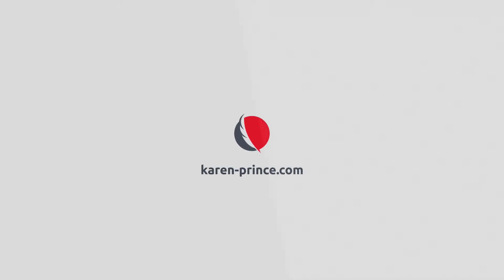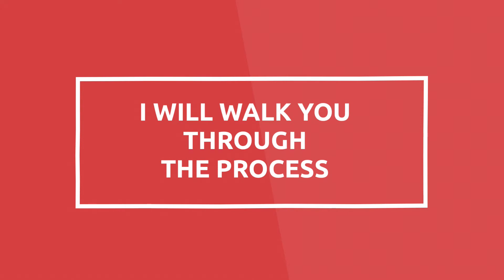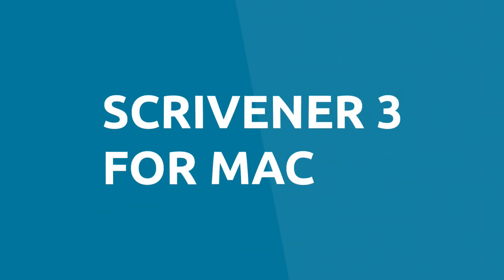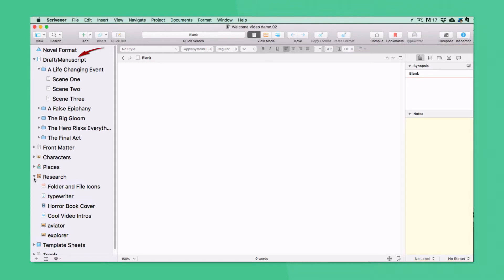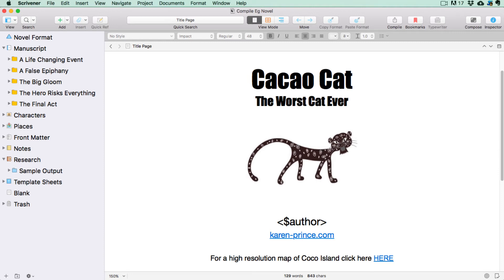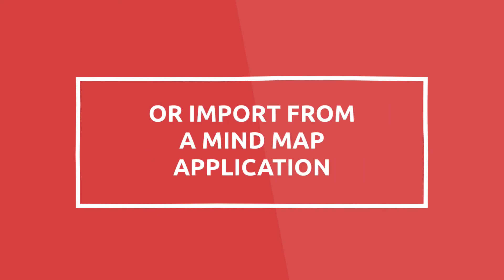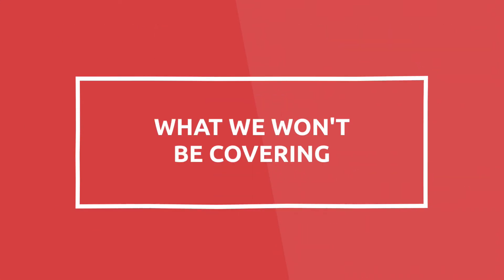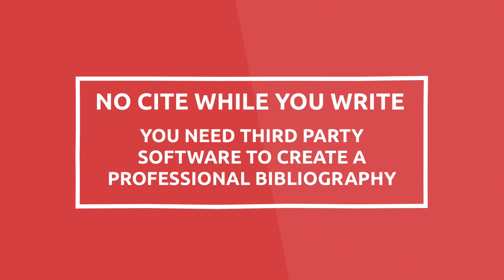An Overview of my Best Full Course on How to Use Scrivener 3 for Mac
For full step by step Scrivener video courses and cheat sheets covering Scrivener for Windows and Scrivener for Mac

Do you want to know how to use Scrivener to make your writing life that much easier? Well Scrivener is not nearly as hard to learn as you have been lead to believe. I create full video courses taking you step by step through all the functions of Scrivener. I highly recommend binge watching the first four hours so that you have a good understanding of what Scrivener is capable of.

The ESSENTIALS section will take you on a complete walkthrough of how Scrivener works with plenty of real examples, a thorough explanation of the regions of the user interface and arrows pointing directly at the buttons mentioned in the transcript making it easy to find them.

Once you know the basics you can go back, dig in to the Scrivener features that suit your writing style best and start creating your awesome content. If you forget how to use a Scrivener feature you can pop back and watch its clearly labeled lecture again. This may be all you ever need to know.

Once your project is underway you can go on to investigate some really cool Scrivener features in the EXPLORING FURTHER section of this course.

These are not advanced or in any way more difficult to learn than the basics; just optional. You can watch all the videos and decide if you want to use them, or browse through the curriculum and choose features that will be helpful in your own writing. For a full list of the features covered in this course go to: